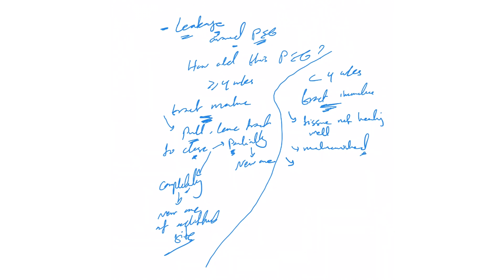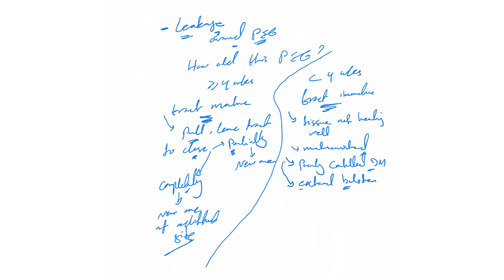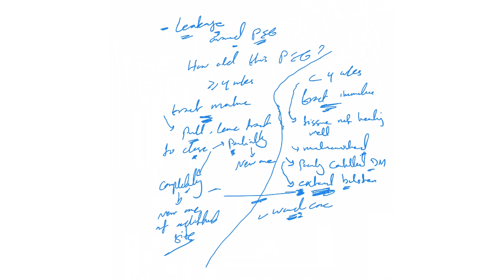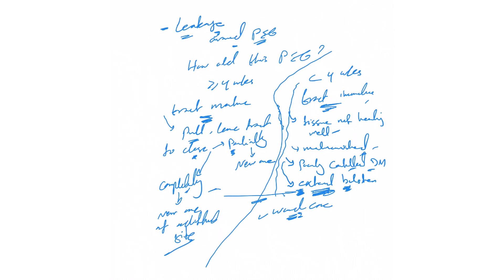ICU crash course- 53: PEG tube part 6 (How to troubleshoot a leakage)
How to troubleshoot  a PEG tube leakage